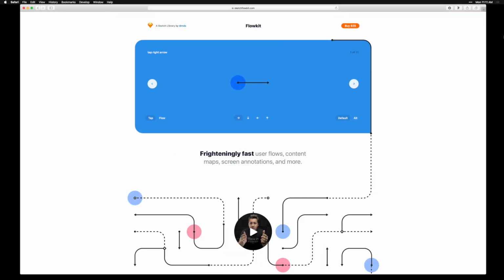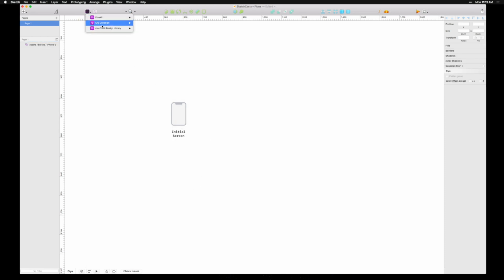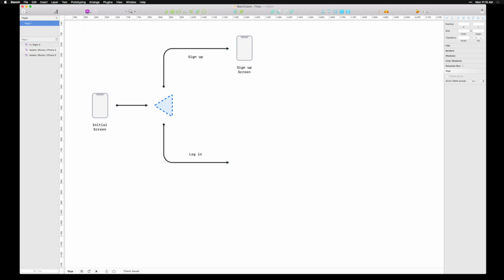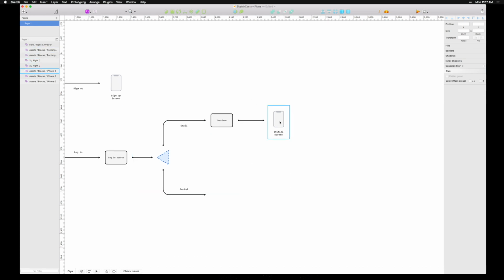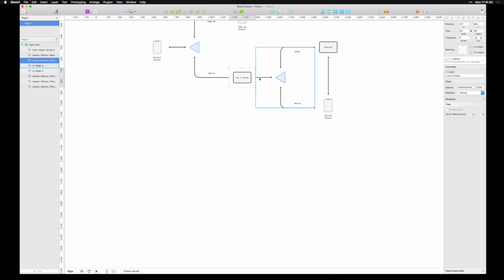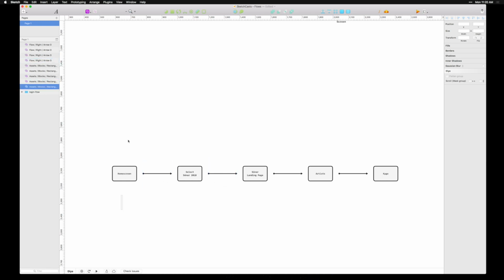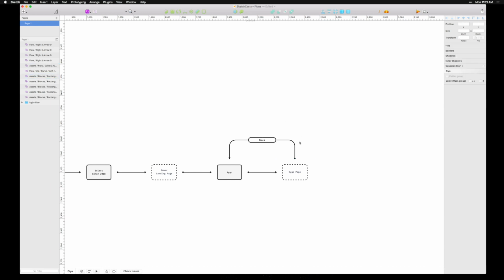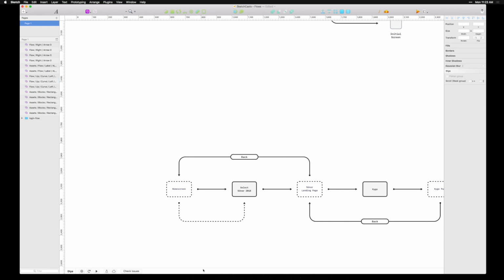Wireframing and Flows in Sketch | Tutorial